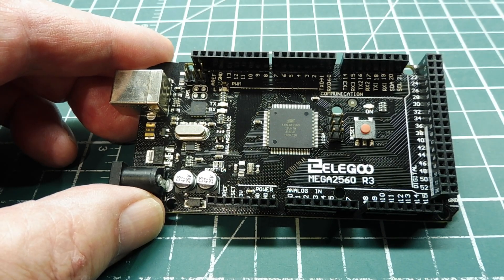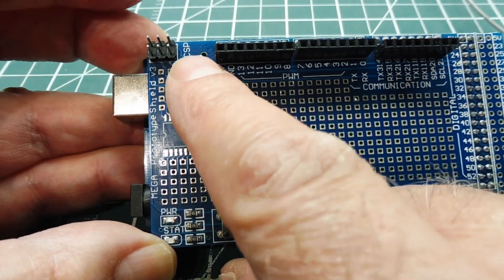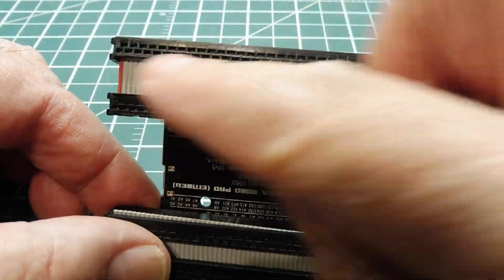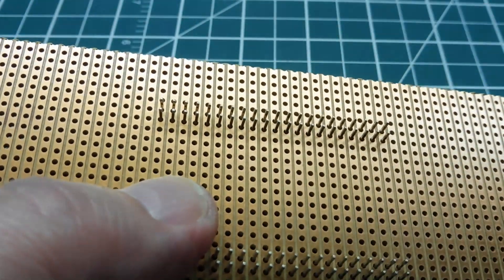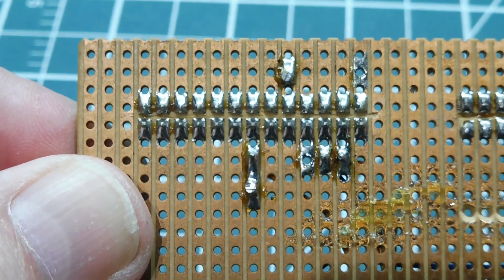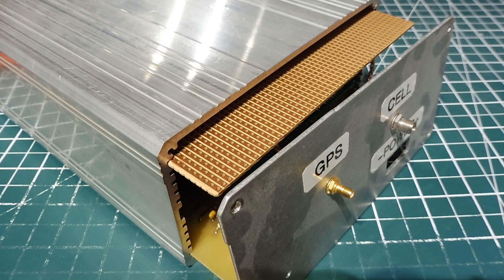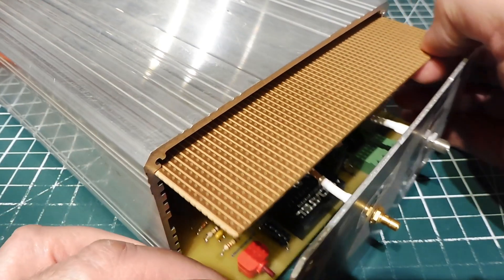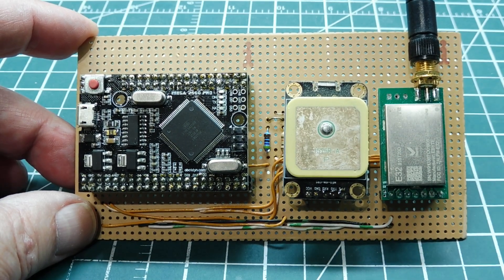Mega2560 Prototyping / Vero Board / Dual Row Headers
This video will describe prototyping techniques using Vero board that will accept dual row headers. An example using the Mega2560 Pro board will be shown.